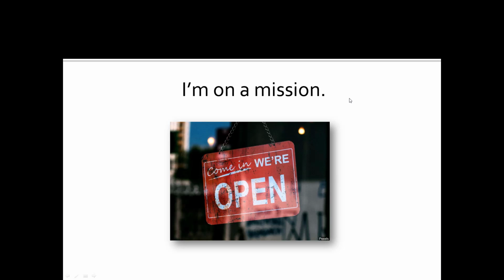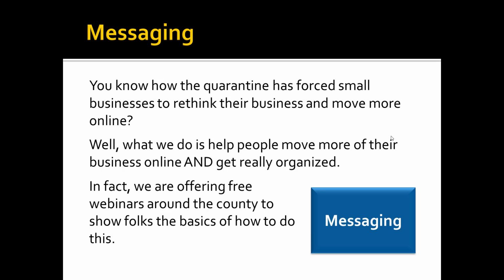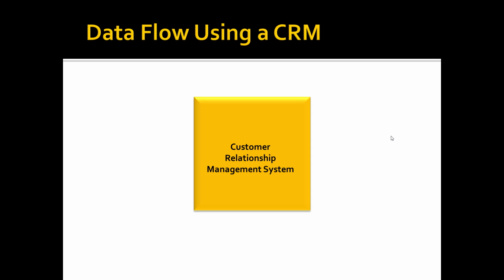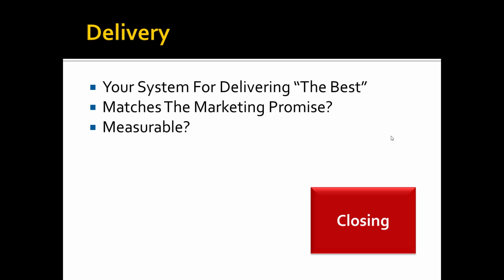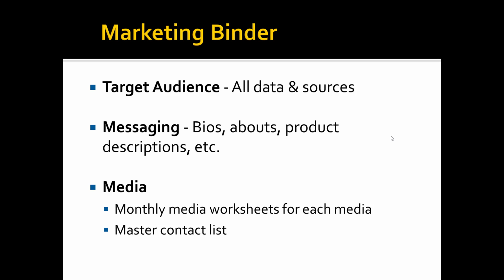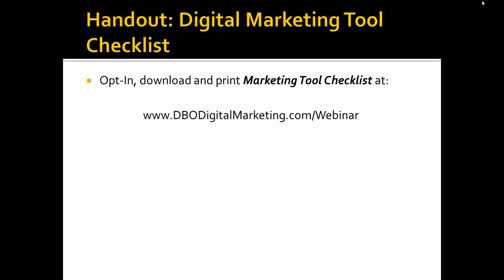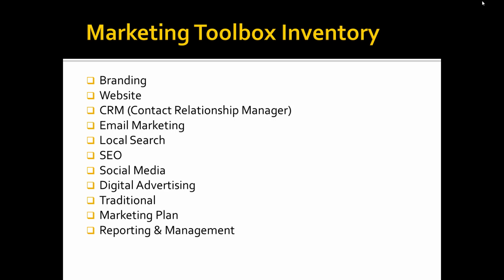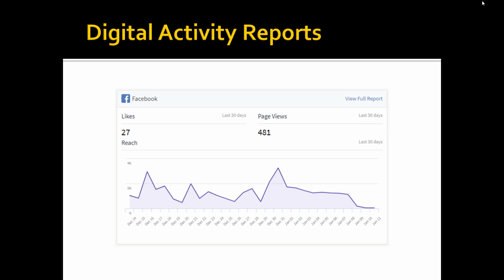Marketing Webinar with Don Osborn July 9 2020